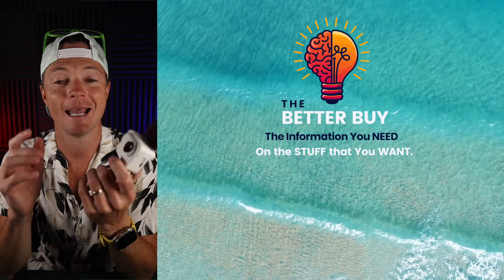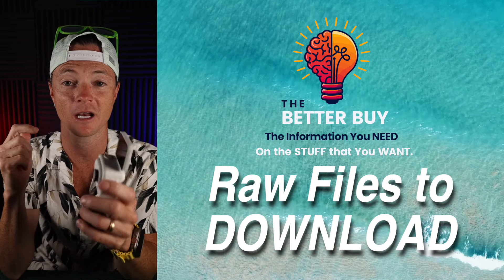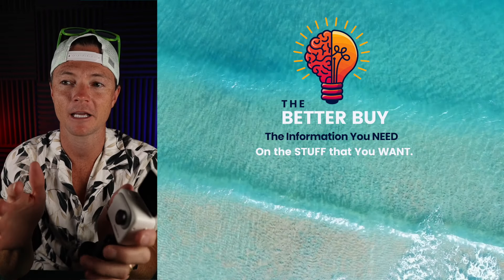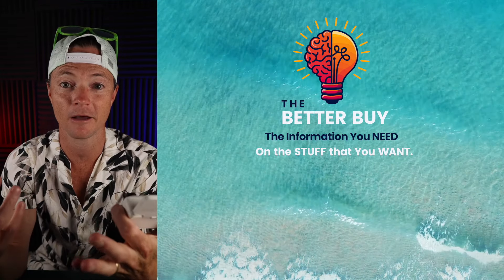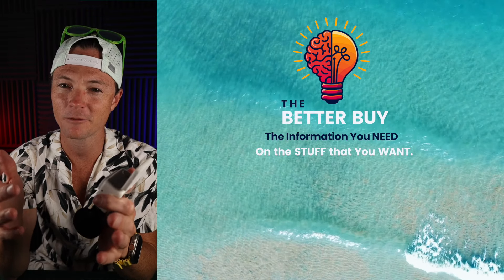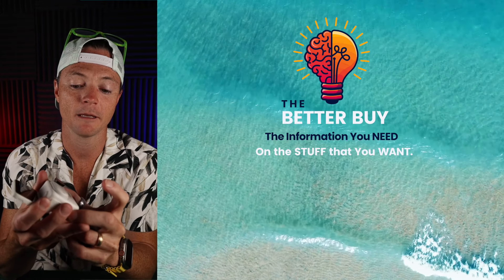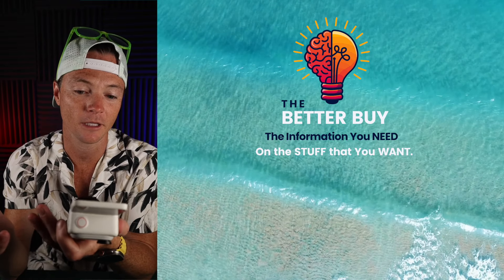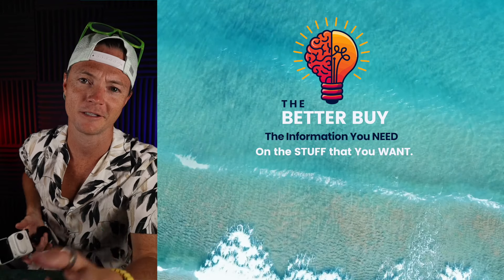Insta360 Go3s Raw Files - (Jump in the Comments)